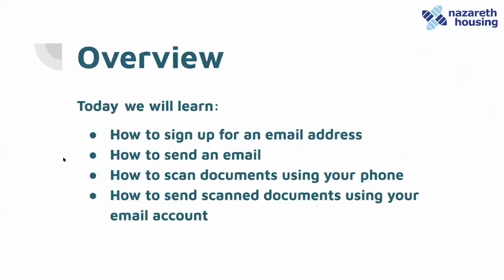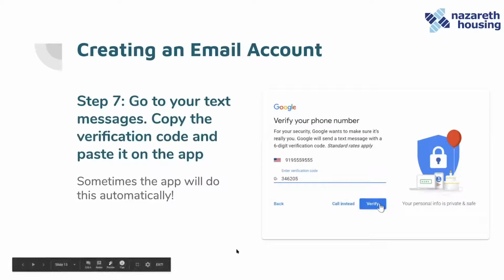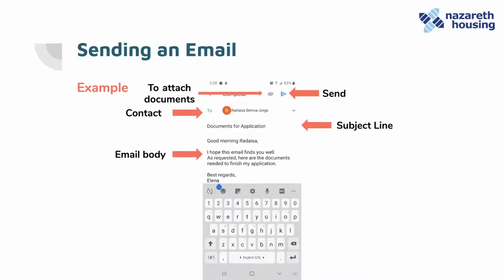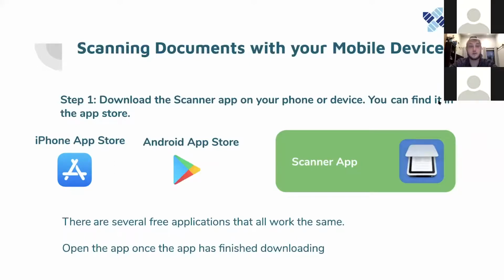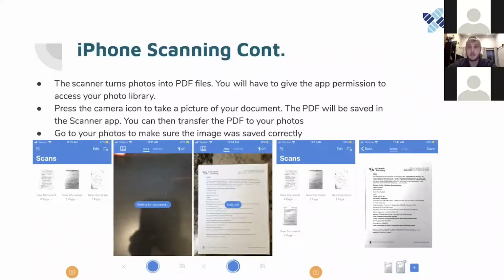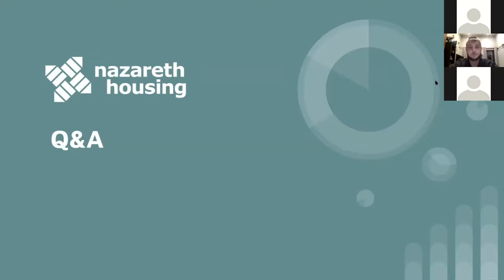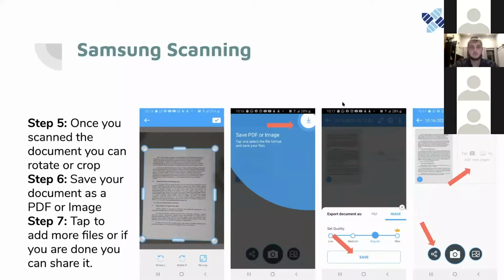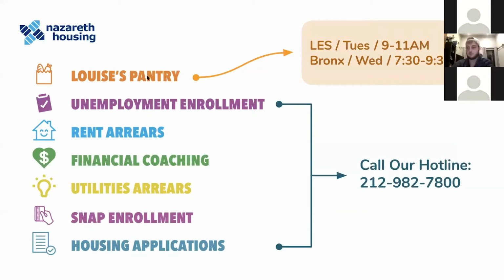Virtual Document 101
With COVID-19 forcing us to move remote for many of our everyday tasks, Nazareth Housing is excited to walk you through the basics of sending emails and scanning documents with your phone. By the end of this workshop you will be able to comfortably handle any document requests or messaging needs you may encounter.

We cover:
- How to send an email
- How to screen documents using your phone
- How to send scanned documents using your email account